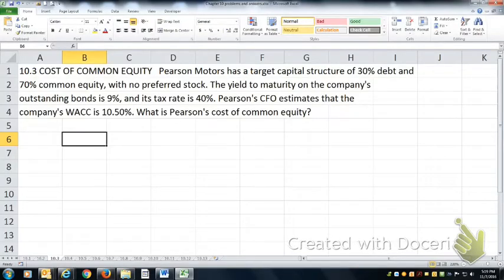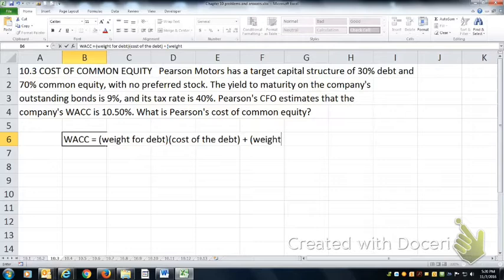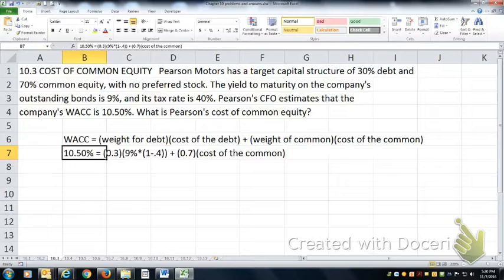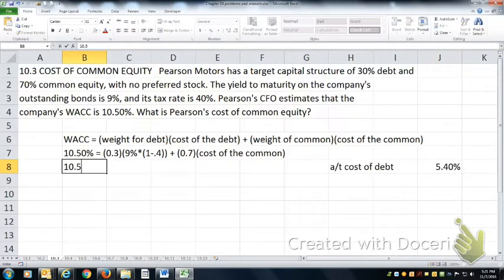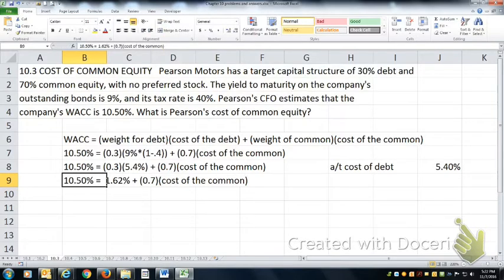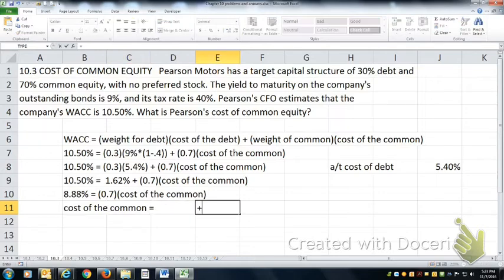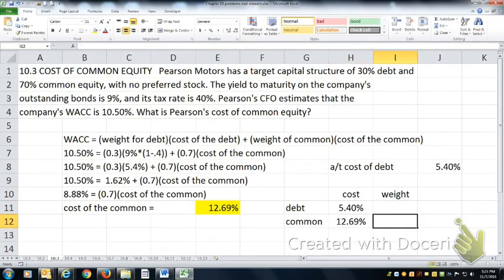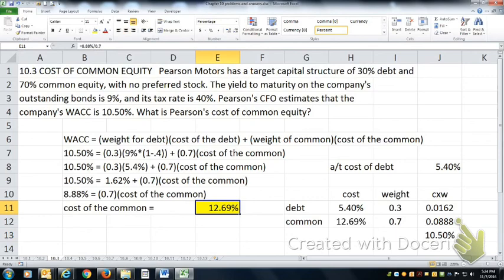Problem 10.3 BH